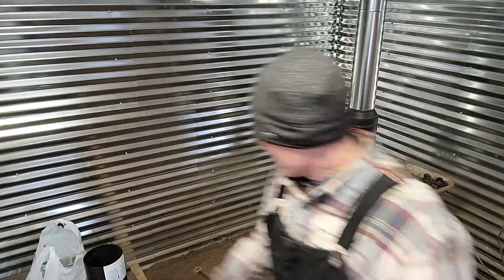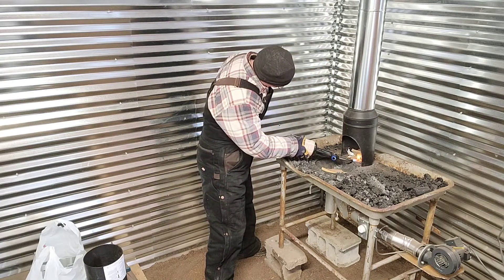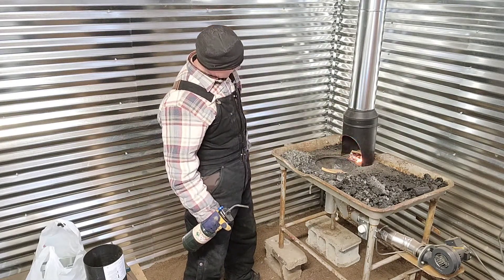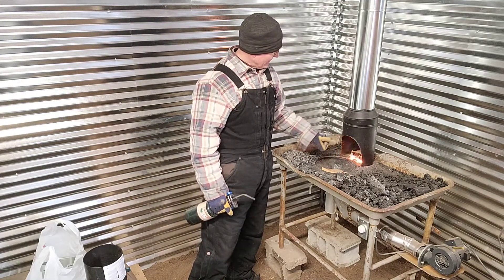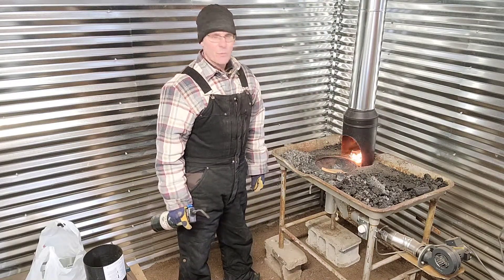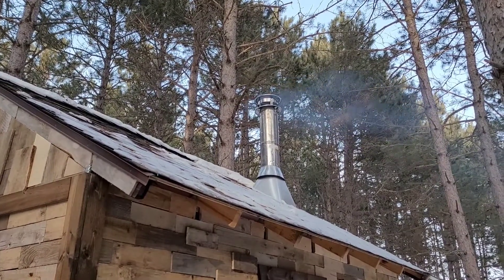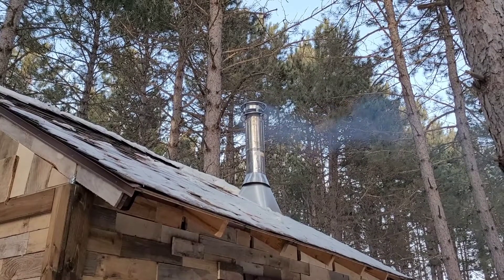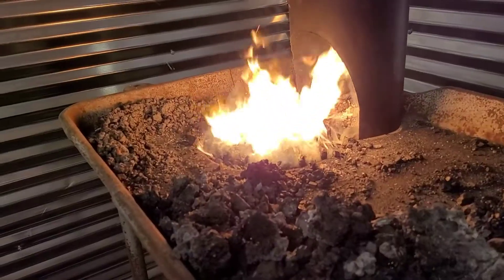Side-Draw Forge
When we first built our forge, we thought all we needed in order remove the toxic fumes and smoke was an over-sized hood.  Boy was that wrong.  This video is about my attempt at developing a side-draw system and creating a safe work environment.  Mistakes are good if you can learn from them.